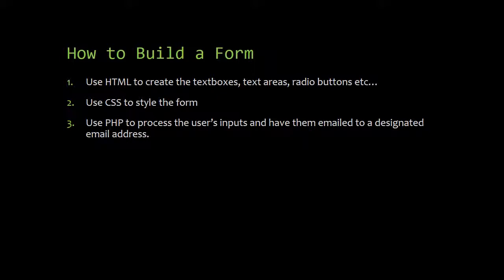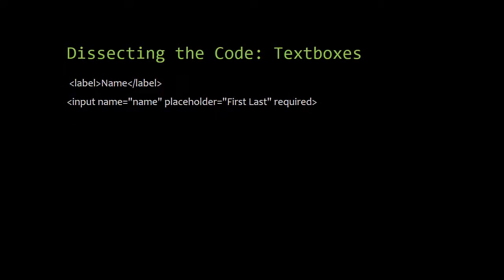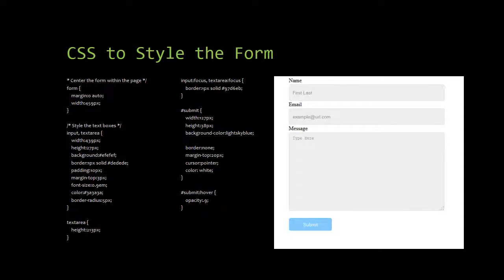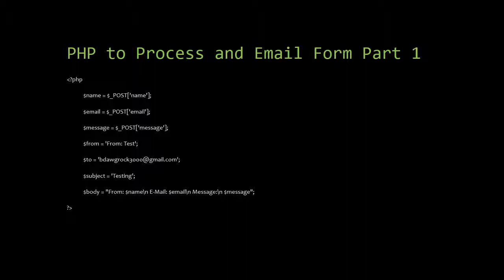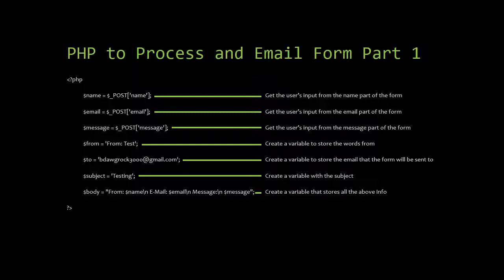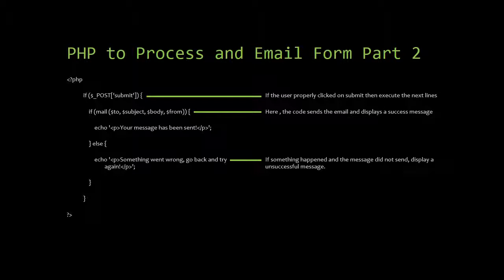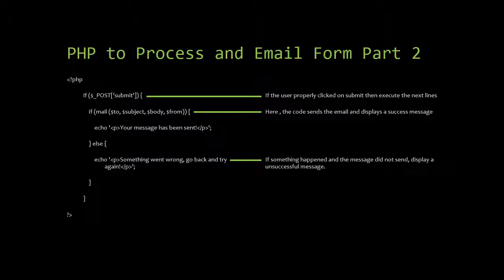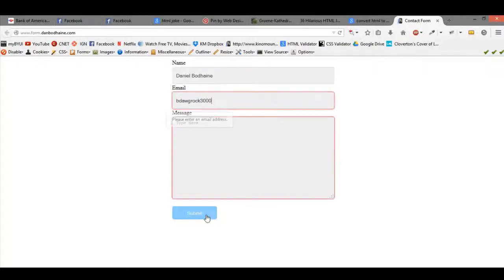Building Forms with HTML and PHP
Have you ever wanted to create a way for visitors on your site to leave a comment or ask a question.  With HTML forms, you can.  Watch this tutorial to learn how to build html forms, make them look pretty with CSS, and make them function with PHP.